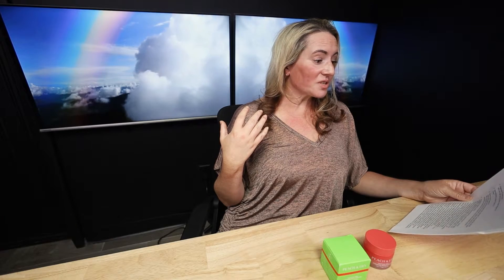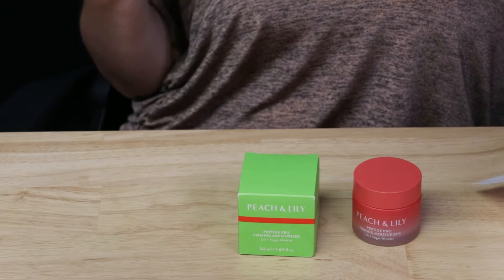PEACH & LILY Skincare New! 🆕🍑 Peptide Pro Firming Moisturizer Review & How to Use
PEACH & LILY Peptide Pro Firming Moisturizer